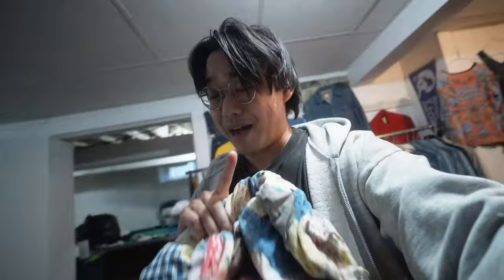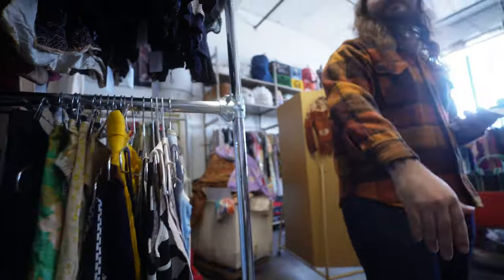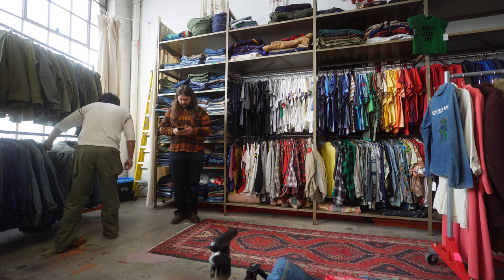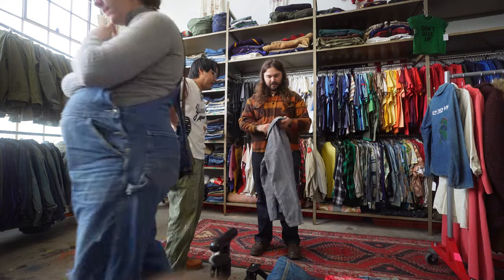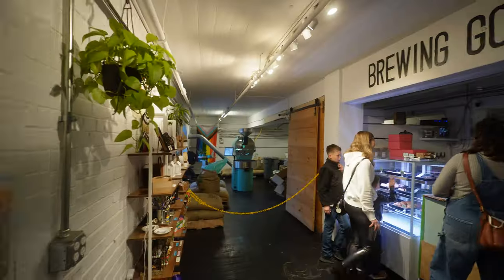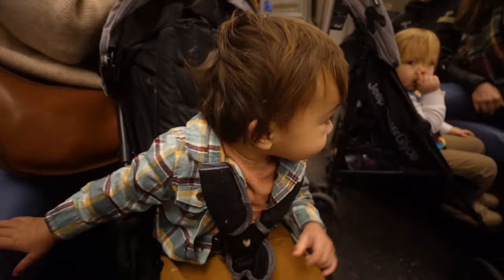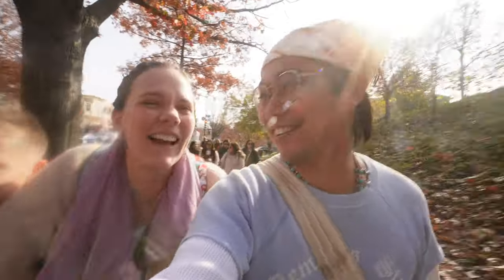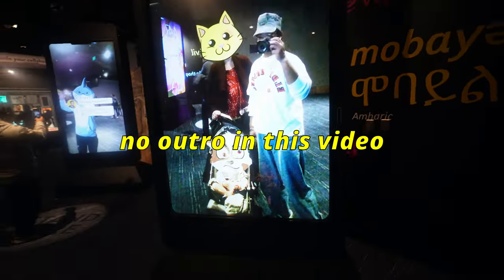Vintage Shopping in Maryland | ft. TrashxCloset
Vintage shopping in Maryland
In today's video, we are going to Maryland! Got to checkout a vintage showroom, and did some sight seeing while we were in town. Hope you enjoy the video!

Hi! Use when ordering from Zenni for all your eyewear needs!